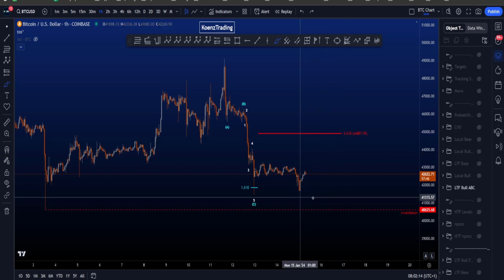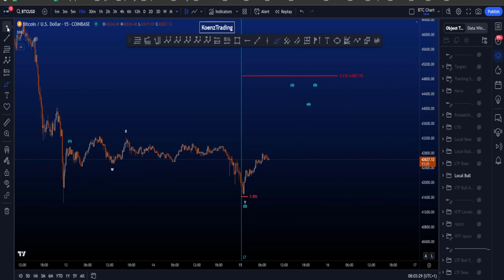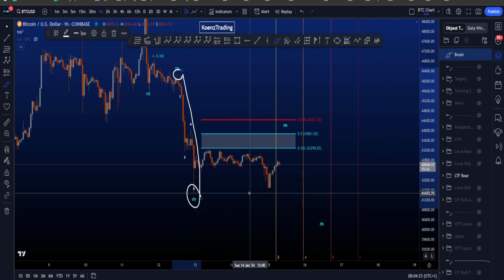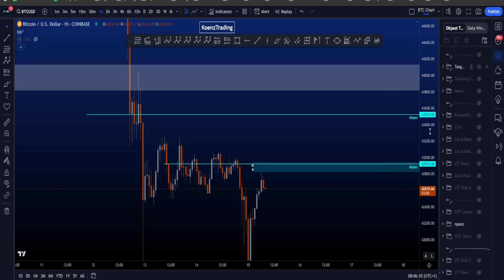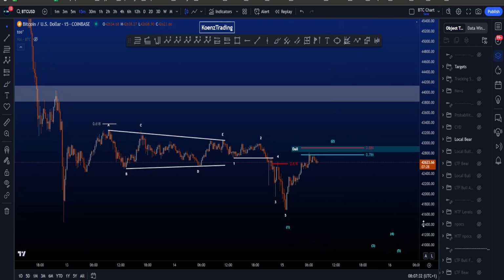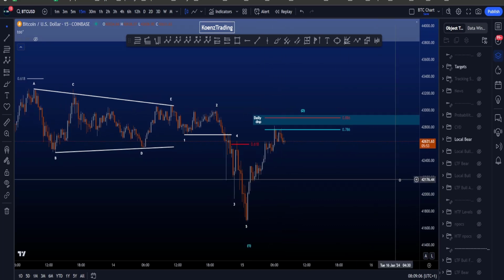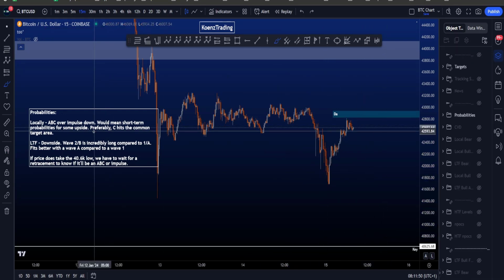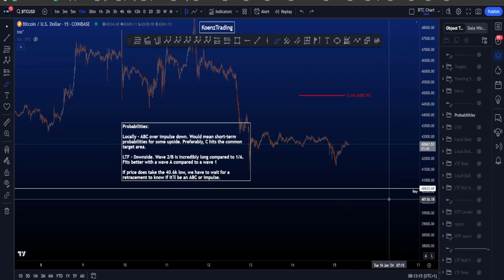Bitcoin Elliott Wave Technical Analysis Today! Bullish & Bearish Price Prediction BTC & News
▶ TIMESTAMPS
0:00 LTF Bullish Scenario (same)
0:53 Micro Bullish Scenario (new)
2:06 LTF Bearish Scenario (update)
4:26 Micro Bearish Scenario (new)
5:25 Micro Bearish Scenario #2 (new)
7:56 CVD Divergences (update)
8:08 Probabilities